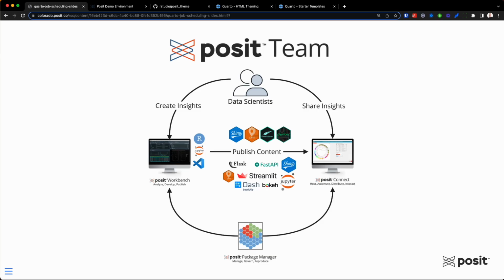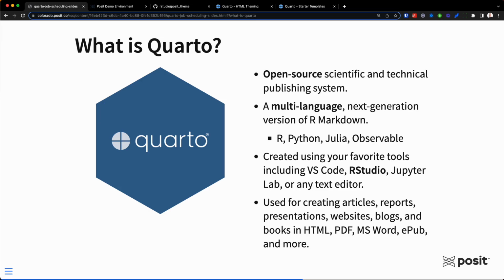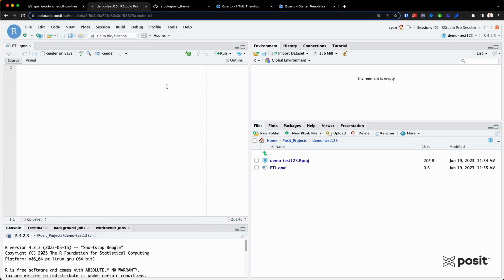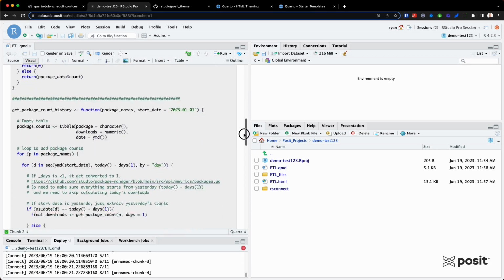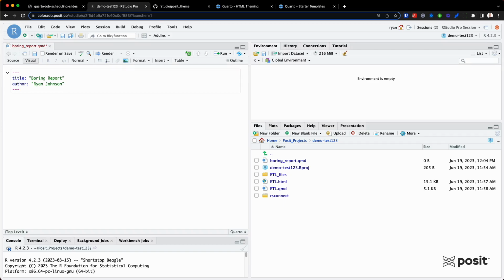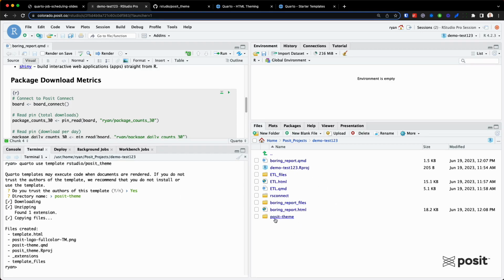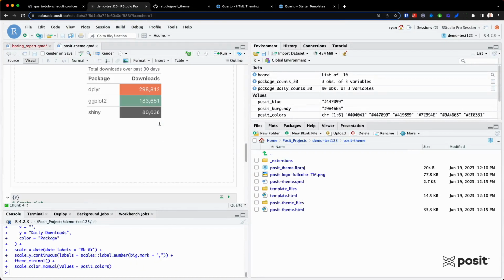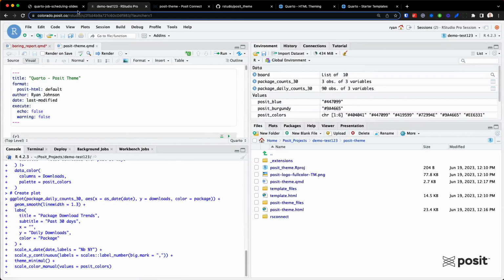How to schedule a Quarto document on Posit Connect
Episode 3: Scheduling a Quarto Doc (with custom branding) on Posit Connect
Led by: Ryan Johnson, Data Science Advisor

* Posit Team demo resources: pos.it/demo-resources

Timestamps:
1:45 - What is Posit Team?
3:31 - The data we are analyzing: R package download data from within Posit Package Manager (via experimental API)
4:44 - What is Quarto? (we are creating two Quarto docs today)
8:06 - Create a new session in Posit Workbench
8:56 - Create a new project within the RStudio IDE
10:13 - Create the first Quarto document (ETL: extra, transform, load workflow)
13:55 - Publish the first Quarto doc to Posit Connect
16:50 - Take the package download results and pin it to Posit Connect (overview of pins)
18:30 - Schedule the first Quarto doc to run every day at 7am on Posit Connect
20:49 - Create the second Quarto document (report for stakeholders)
23:41 - View the first "boring report"
24:54 - Using a custom Posit format for the report
27:39 - First look of the themed report without modifications
29:00 - Adding Posit themed colors to the gt table
31:35 - Apply code chunk options to hide code from output
32:44 - Publish the second Quarto document to Posit Connect
34:28 - View finished custom branded Quarto document
34:44 - Define specific users who have access to the Quarto doc on Posit Connect
35:10 - Schedule the second Quarto doc to read in the pinned data from the first Quarto doc
36:30 - Example emailed report from the scheduled Quarto report

On the last Wednesday of every month, we host a Posit Team demo and Q&A session that is open to all. You can use this to add the event to your own calendar.

Who are these monthly demos for?
Everyone is welcome to join us - regardless of industry, background, or experience!

We will discuss topics that will speak to:

* Data scientists and administrators new to Posit Team or are looking to grow their understanding of our toolchain,
* Teams searching for a new analytic platform built to support open-source data science,
* And, those that are just curious about Posit Team!

What you can expect from the monthly Posit Team demo:

During the session, we will walk through an end-to-end data science workflow and demo the core functionality of Posit Team while highlighting some of our latest features!

While each session's content will vary slightly, here are a few core topics we will address each month:

* Open Source Analytics: The future of data science is open source. We'll discuss methods for leveraging open-source tools and packages in a secure and scalable way!
* Deployment: How to share the amazing data science assets your Team has built, including web applications, machine learning models, APIs, and more!
* Data Access: Data comes in various forms and is stored in various ways. We'll discuss best practices for accessing, reading, and writing data!
* Job Scheduling: Do you have recurring data science jobs? We'll show you how to automate these processes using Posit Connect.

What is Posit Team?

Posit Team is a bundle of our popular professional software (Posit Workbench, Posit Connect, and Posit Package Manager) for developing data science projects, publishing data products, and managing packages.

Registration is not required. The event will be streamed through YouTube Premiere.